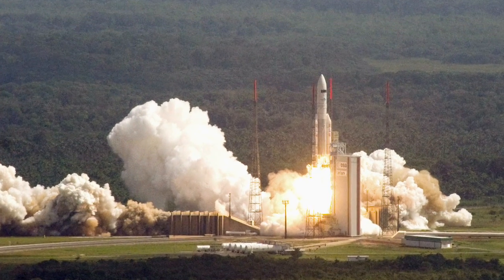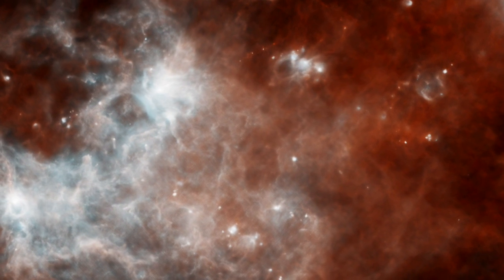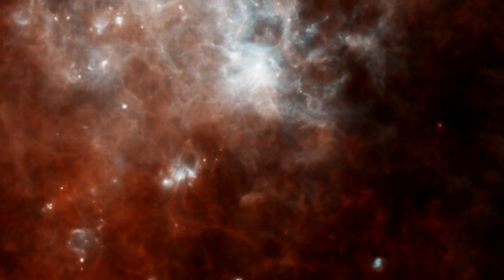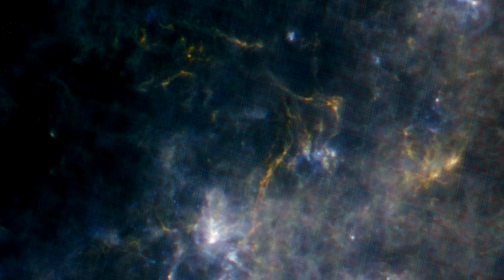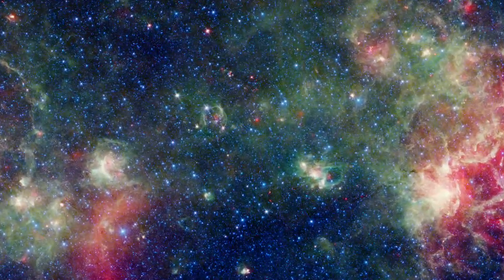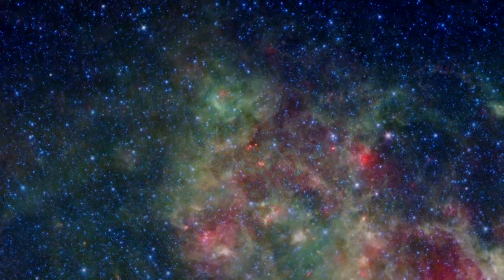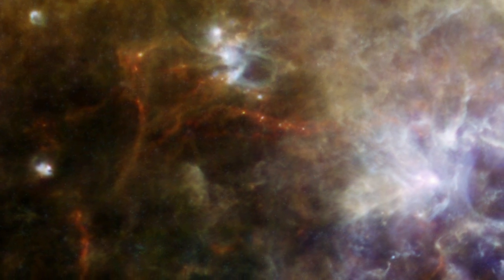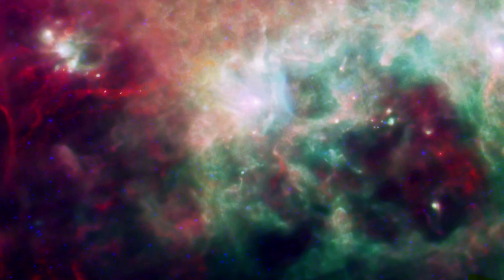Milky Way Hot and Cold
ESA's new Herschel Space Observatory and NASA's Spitzer Space Telescope combine to show the Milky Way at its coldest and hottest. From NASA/JPL/Caltech's Hidden Universe series.